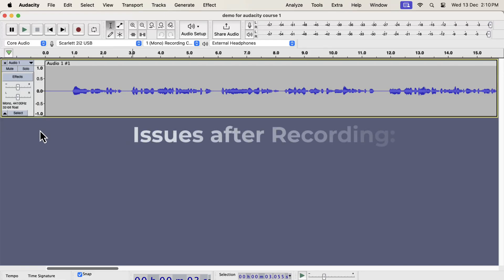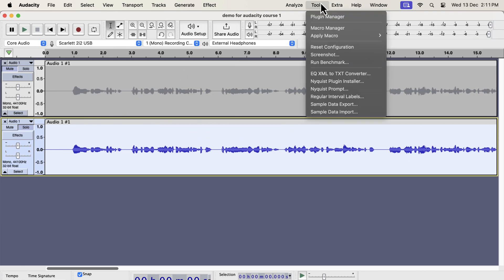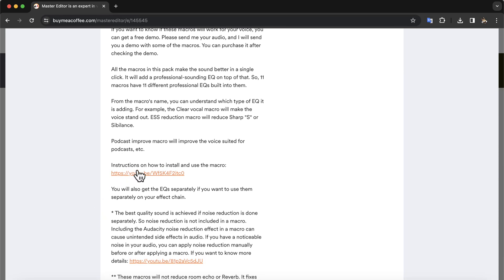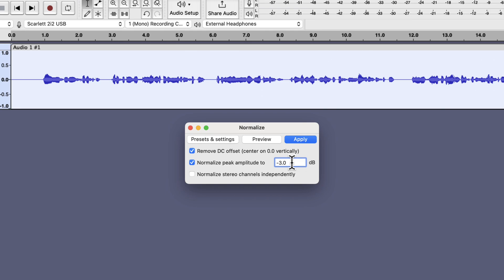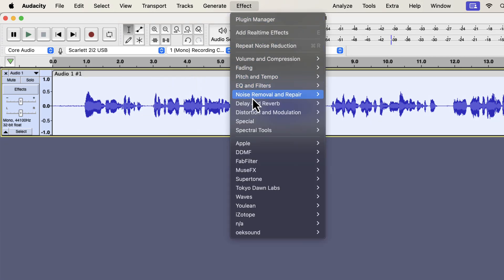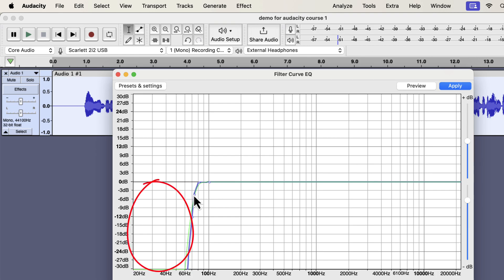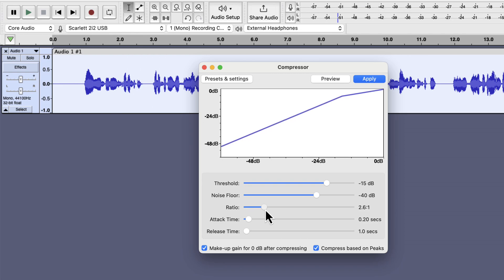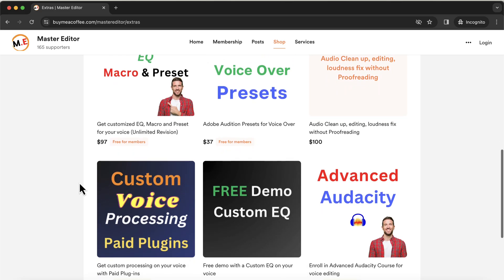How to make your voice sound better in Audacity 3.4.2 [2024]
How to make your voice sound better in Audacity 3.4.2. Follow these simple steps to improve your sound.